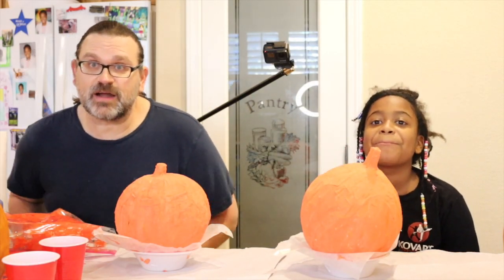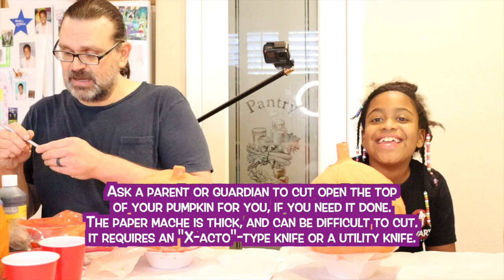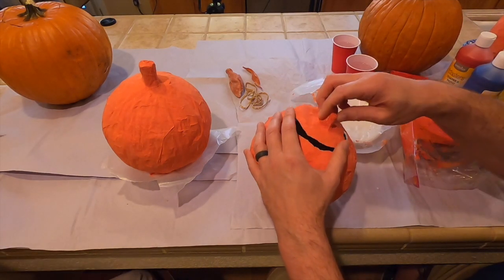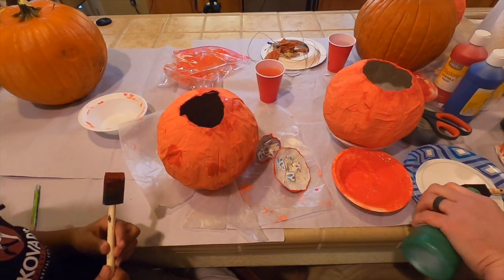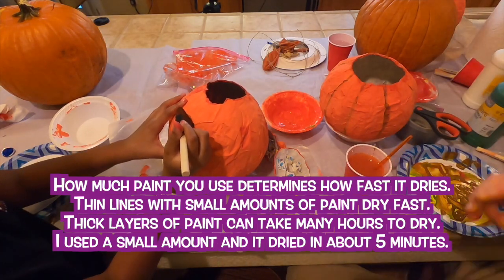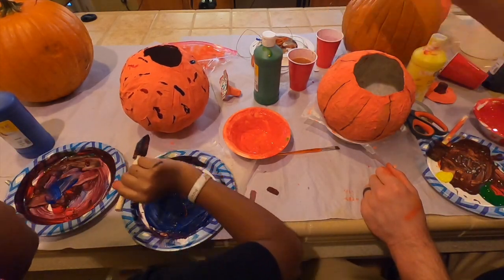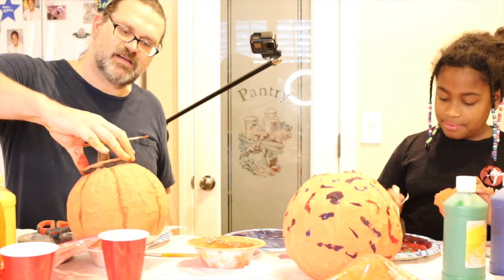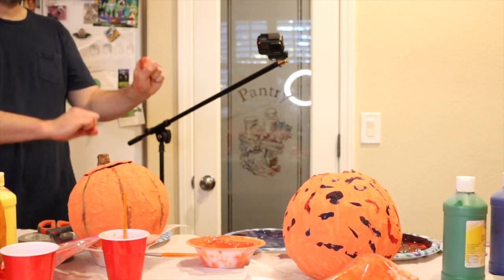Part 2 Paper Mache Pumpkins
Ep 0026

Hi everybody!
In this episode we'll be cutting and decorating the paper mache pumpkins we made in the last episode! It's a little early for a new video, but I wanted to get this out before Halloween as a little extra "treat"!
Nothing special is needed in this one, just the pumpkins we made in episode 25, and tempera paint. Also, be sure to ask for your parent's/guardian's help if you want to cut them open...they are fairly thick and can be difficult to cut. Be safe, and have fun!

PARENTS & GUARDIANS:
If you have questions or comments, I’ve set up a Twitter account: @mrmattarts.
I have tried to make all my platforms a place for kids to be creative without judgement and pressure, so I’m only using Twitter to give out helpful info and answer questions.
If your parent/guardian has Instagram, they can post your picture and tag me @mrmattarts, or post your picture using mrmattarts. I'll try to look at and post everybody's picture :)
I'm asking that we try to disable comments and not post anything inappropriate, because I'm trying to make the site fun and positive for all ages. Thanks for understanding!
Everybody is an artist. I truly believe that.
All artwork is the property of Matt Y./ Everybody Arts
No logos, art or music is to be used without written permission.
Opening theme song: Eric Y./ Everybody Arts
"Dude" - Patrick Patrikios
"Robots a Cometh" - Dan Lebowitz
Any other songs and sound effects used from the Final Cut Pro X library in this video were used in compliance by the licensee for non-commercial use.